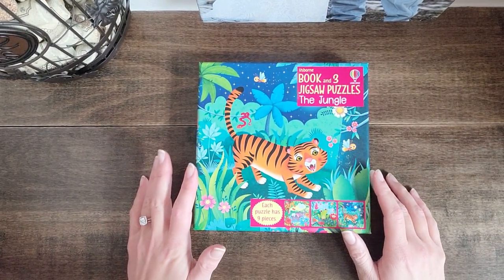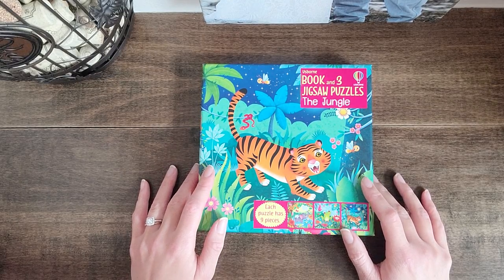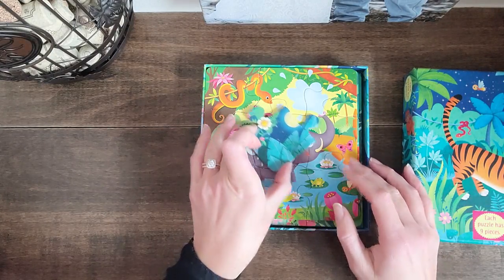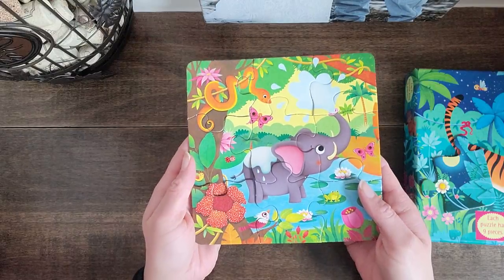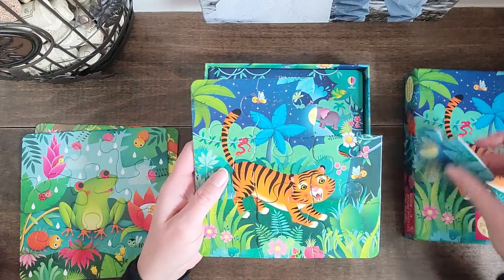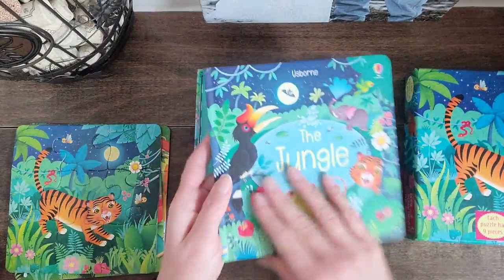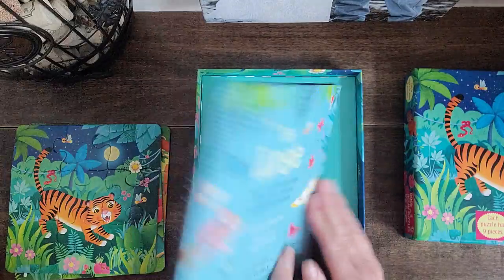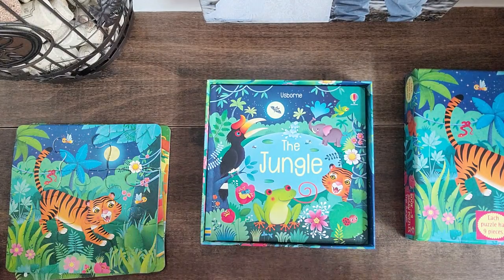Usborne The Jungle- Book & 3 Jigsaw Puzzles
Usborne Title: The Jungle - Book and 3 Jigsaw Puzzles. The beautifully illustrated book also includes three 9 piece Jigsaw puzzles!!!